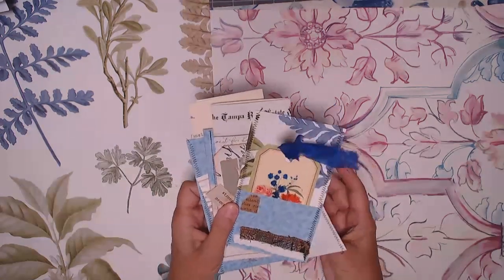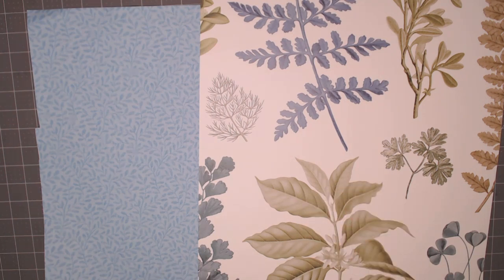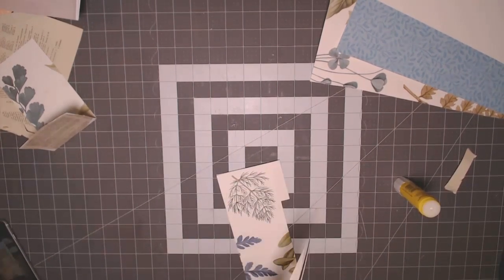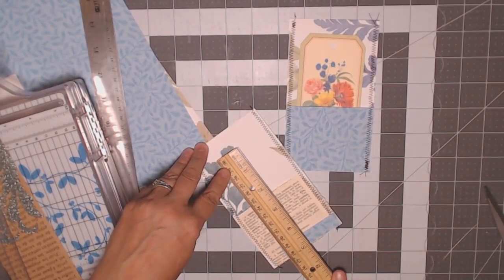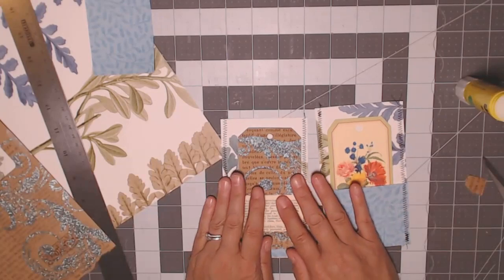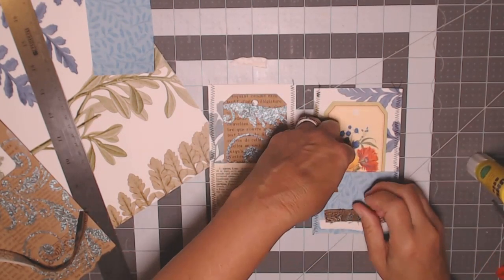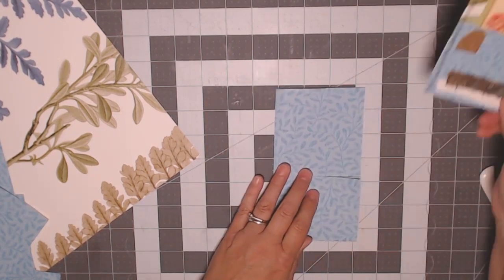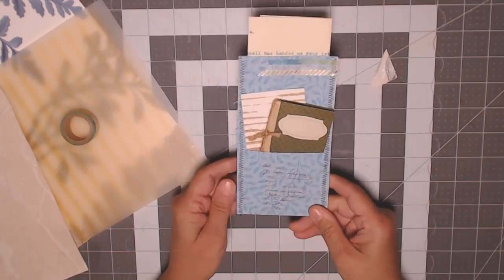3 Styles of Junk Journal Pockets using Wallpaper or Scrapbook Paper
Junk Journals pockets 3 ways! These techniques also work with scrapbook paper if you don't have any wallpaper on hand. But the wallpaper is awesome!

  Want to sell your Junk Journals? Try these links for a discount:
(40 free listings)